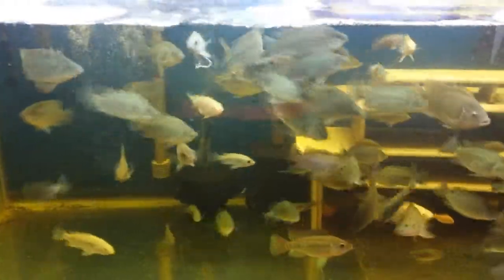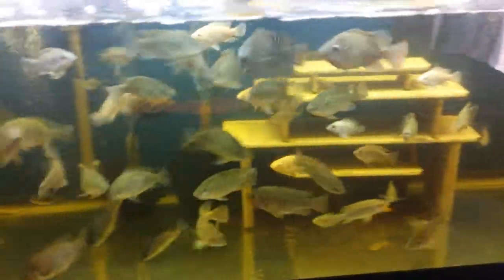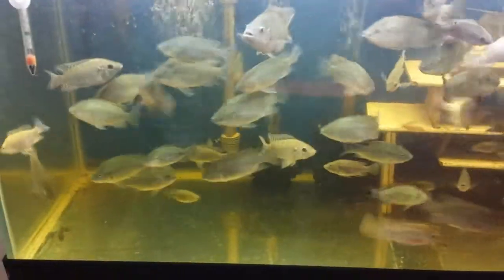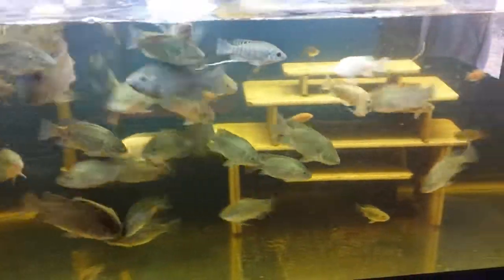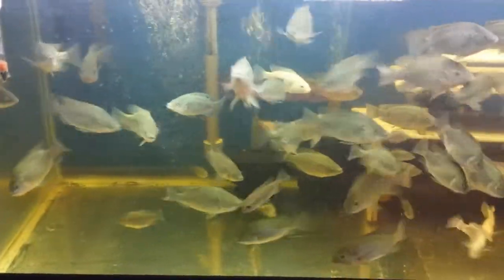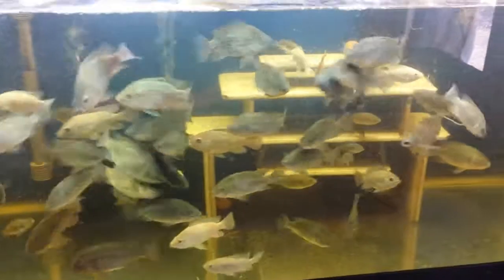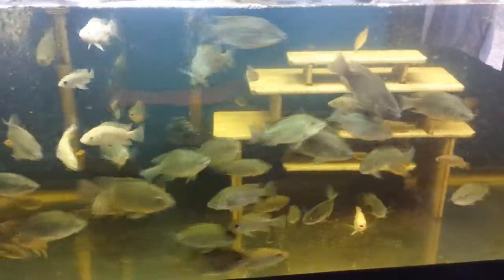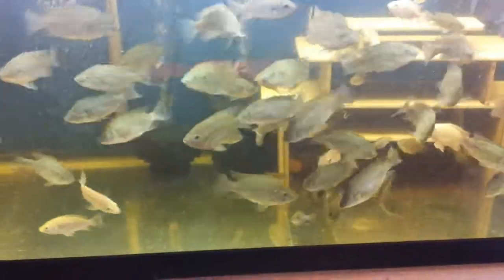75 gallon Overstocked! Tilapia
Well more fish came in before I was ready. They will just have to deal for a couple of days.
Not sure of the count. Less than 80 fish.